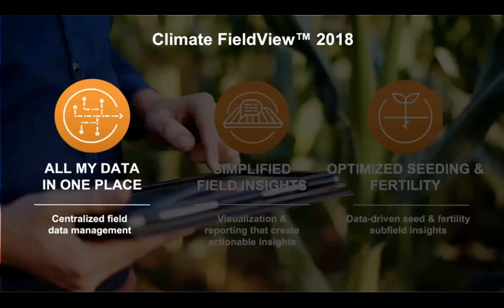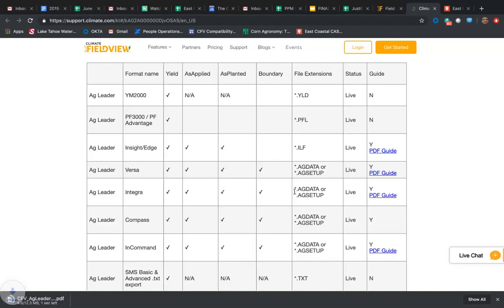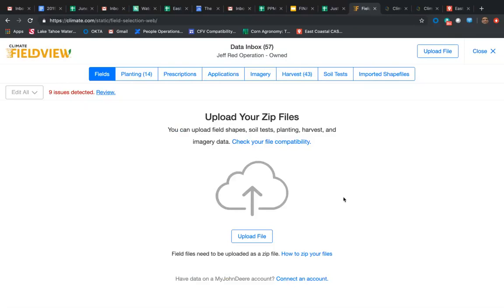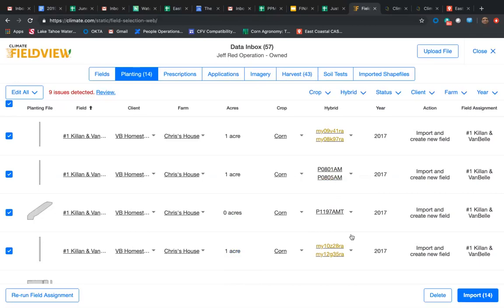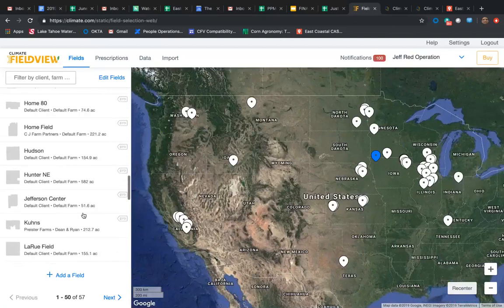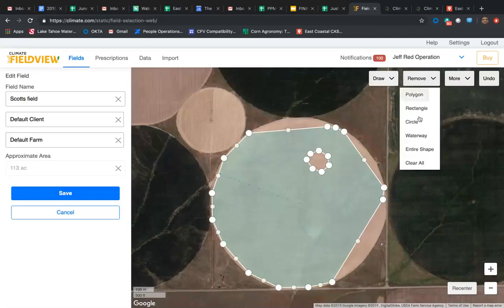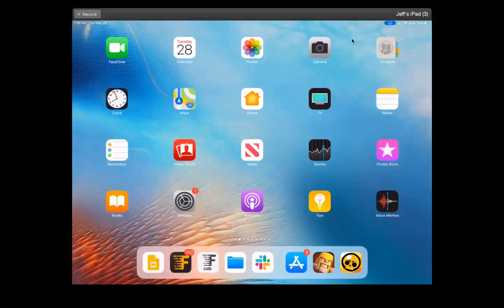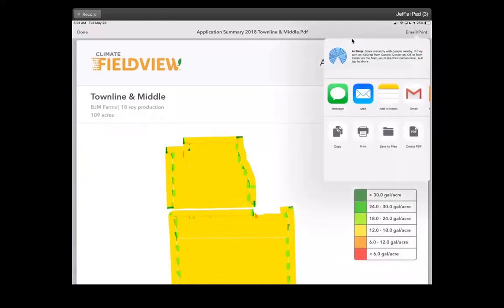How to import farm data and fix crop/hybrid/field association for existing data (May 2019)